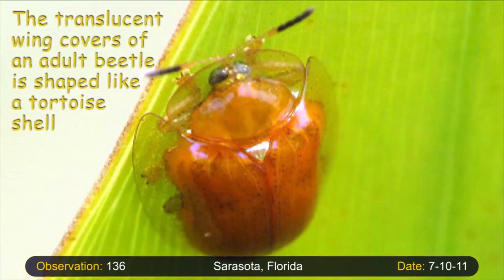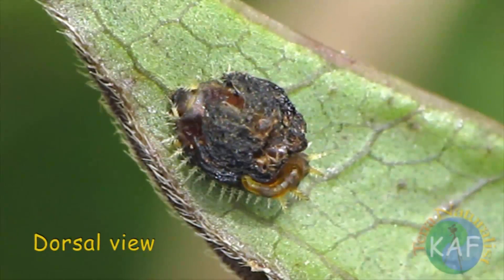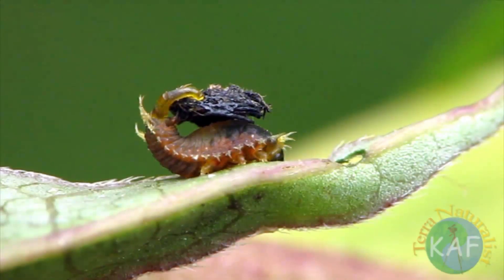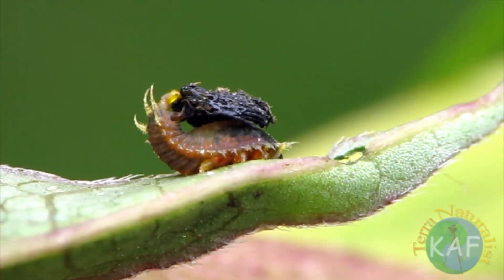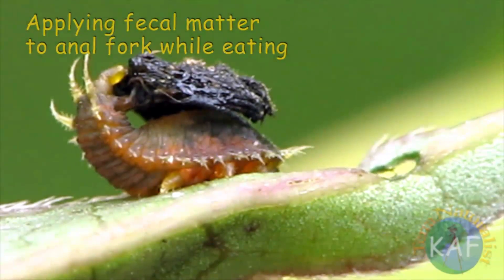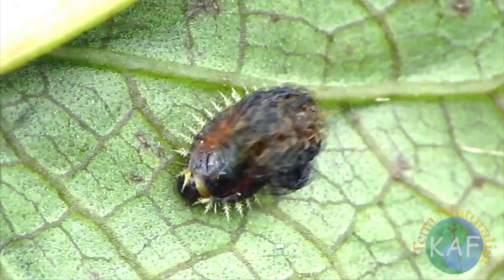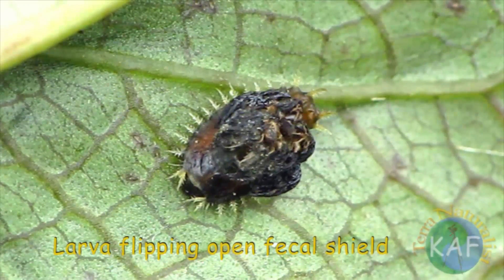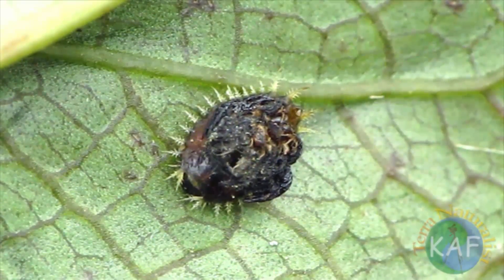Flipping Golden Tortoise Beetle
Using a fascinating technique, larvae build a protective shield out of their own feces. The hard covering can be flipped up and down to ward off predators. for more information on Golden Tortoise Beetles.